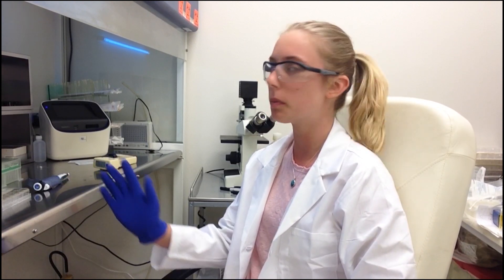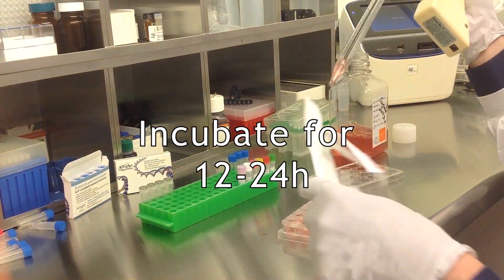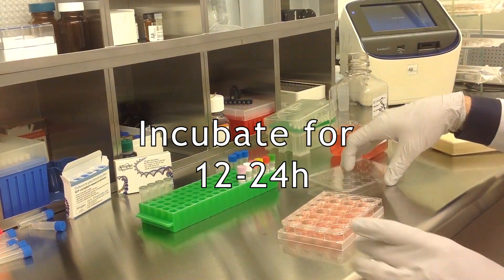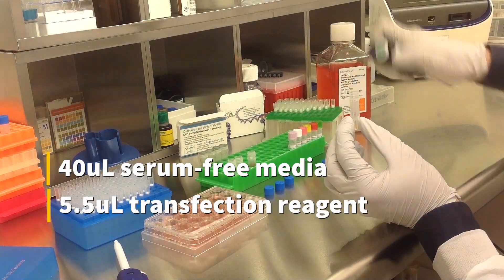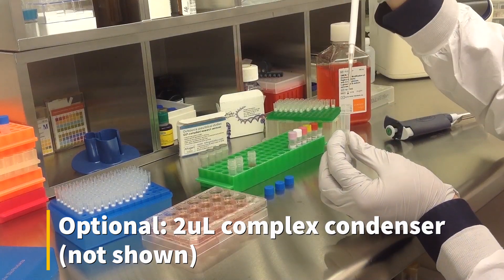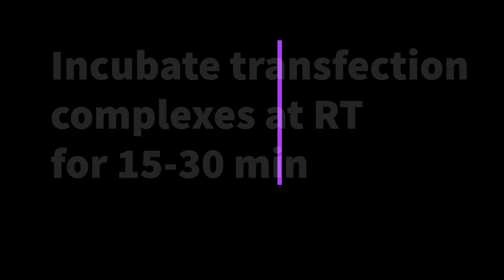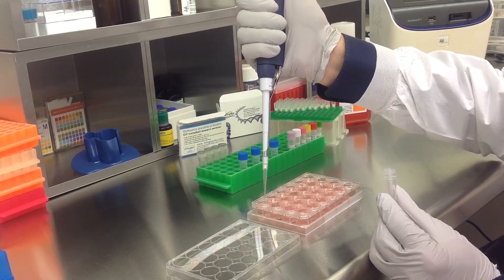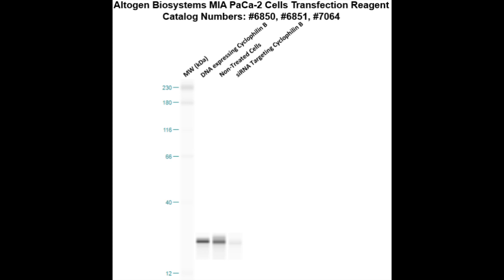Altogen Biosystems In Vitro MIA PaCa 2 Transfection Tutorial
MIA PaCa-2 Cell Line:
Pancreatic cancer is one of the most aggressive malignancies with the poorest of prognoses. Delayed initial diagnoses from the lack of symptoms and reliable screenings along with a typically rapid progression establishes pancreatic cancer as a significant public health concern. Cell lines have been used for decades as models for biological and biomedical investigations. MIA PaCa-2 cells were first isolated in 1975 by A. Yunis et al. from the primary pancreatic tissue of a Caucasian male 65 years of age diagnosed with pancreatic cancer. Mia PaCa-2 cells tested negative for alkaline phosphatase and do not express high levels of CEA. MIA PaCa-2 cells are hypotriploid in karyotype and display a floating round epithelial morphology. These cells have also been shown to express CSF-1 and plasminogen activator. There are a few normal chromosomes absent in MIA PaCa-2 cells, which display a 61 modal chromosome number. The doubling time of MIA PaCa-2 cells is approximately 40h and is used consistently and successfully as a biomedical transfection host. Altogen Biosystems formulated a MIA PaCa-2 specific transfection reagent that is lipid based and developed for max efficiency: